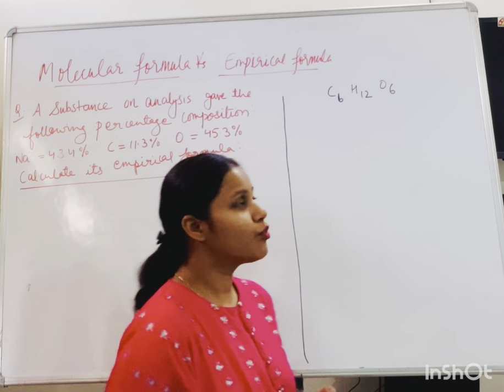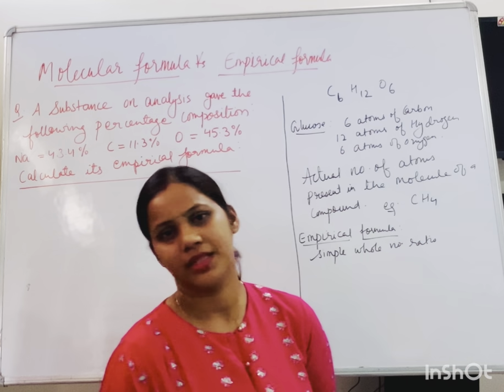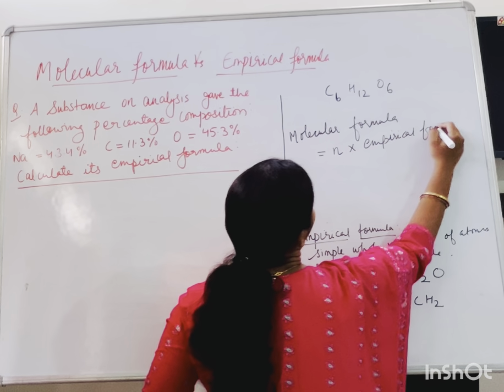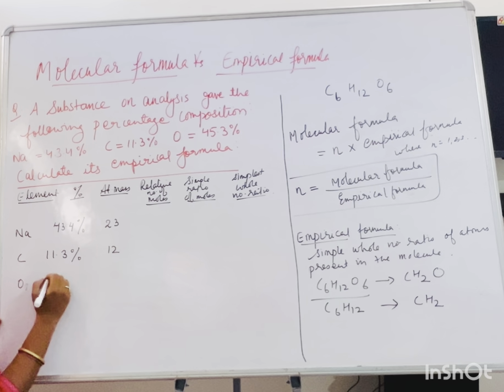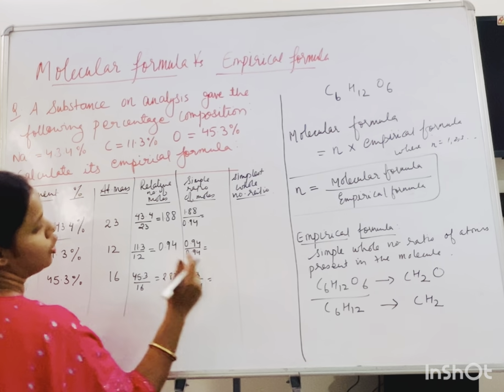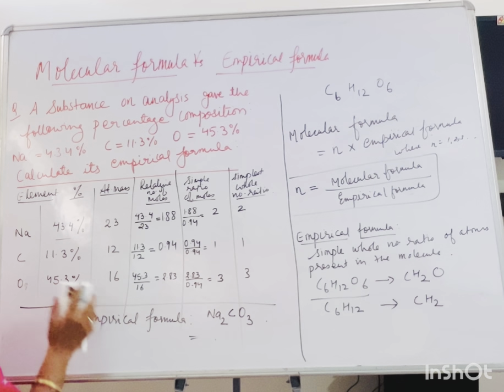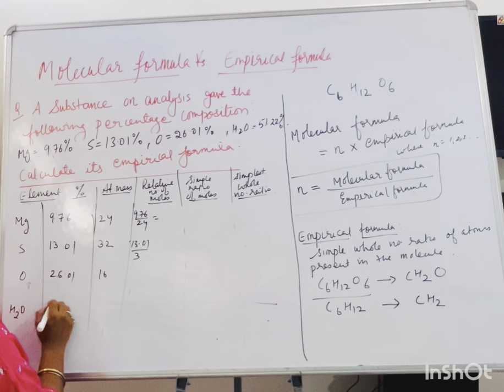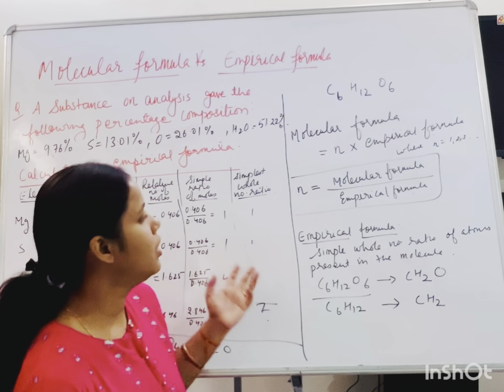Basic Concepts of chemistry Class 11 empirical formula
🔬 Empirical Formula | Class 11 Chemistry | Basic Concepts Made Easy
📚 Understand Empirical Formula with clear explanation and solved examples!

In this video, we dive into the concept of the Empirical Formula — what it means, how it differs from molecular formula, and how to calculate it step by step. Perfect for Class 11 students studying the NCERT chapter “Some Basic Concepts of Chemistry”.

✅ What you’ll learn:
 • Difference between Empirical and Molecular Formula
 • Step-by-step calculation from percentage composition
 • Real-life examples like Glucose (C₆H₁₂O₆ → CH₂O)

🎯 Ideal for CBSE | ICSE | State Boards | JEE & NEET Foundation

📌 Chapter: Some Basic Concepts of Chemistry
📘 Topic: Empirical Formula
🎥 Level: Beginner-friendly | Class 11 Chemistry

💬 Ask your doubts in the comments – I’ll respond to each one!